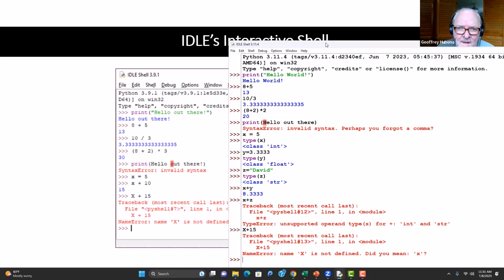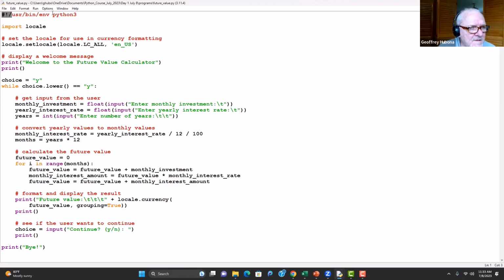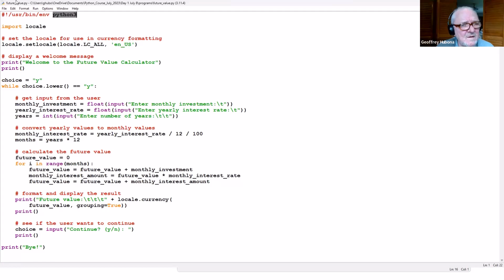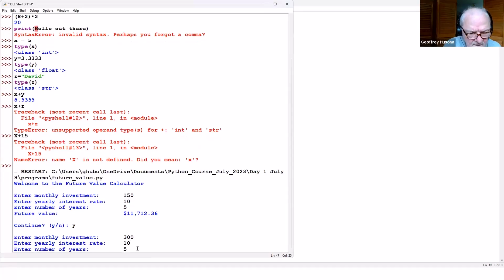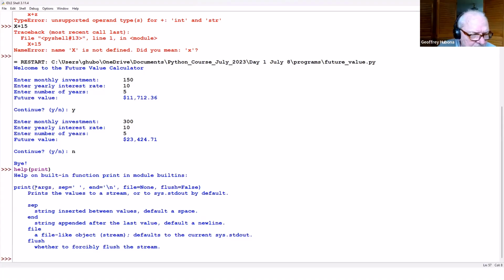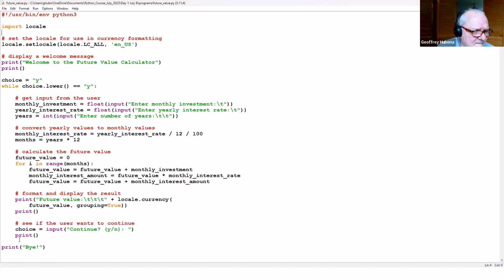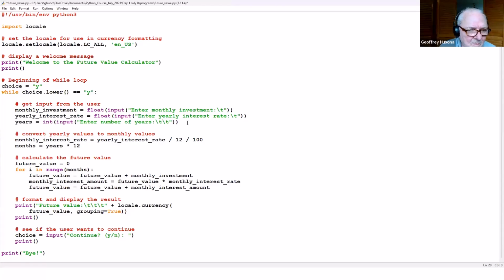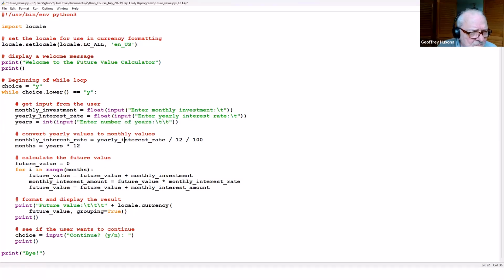Intro python day 1 vid3